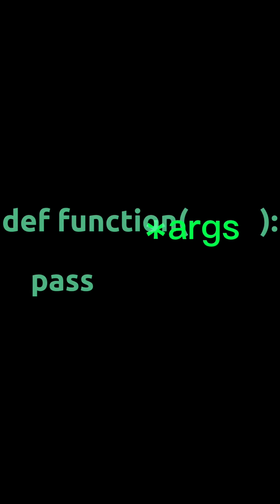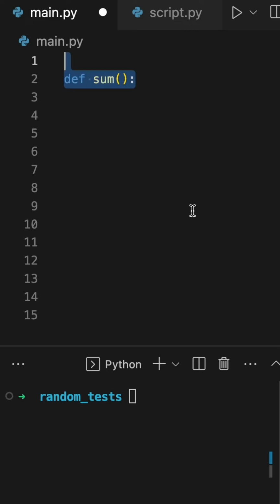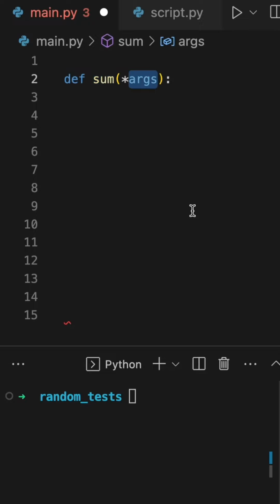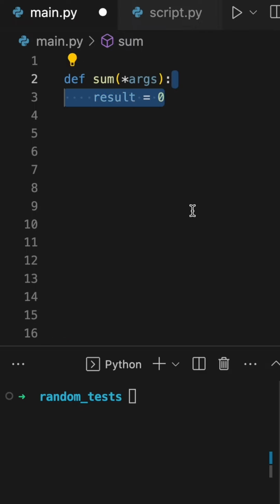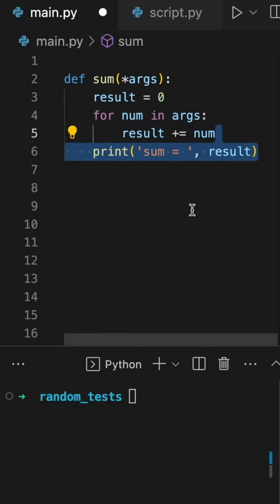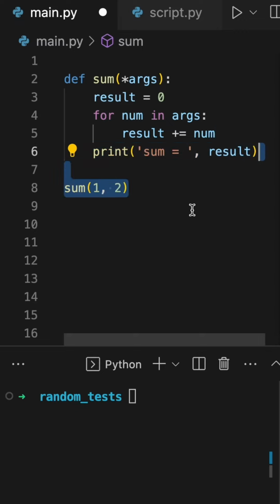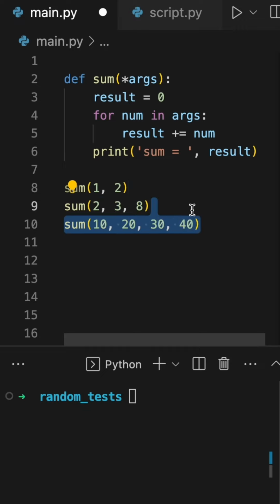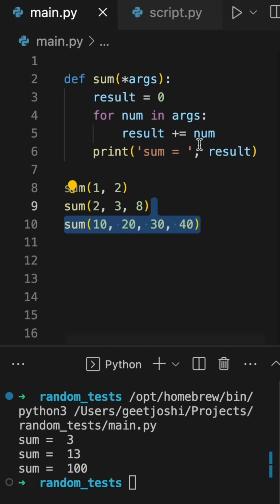*args in Python???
Learn about *args in Python, and how to use them